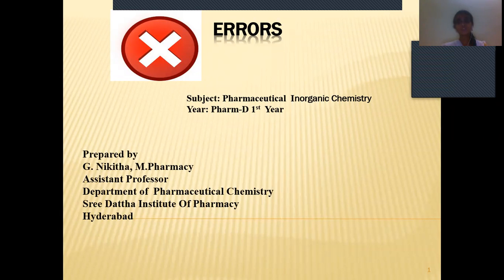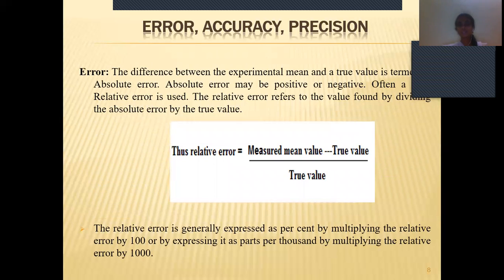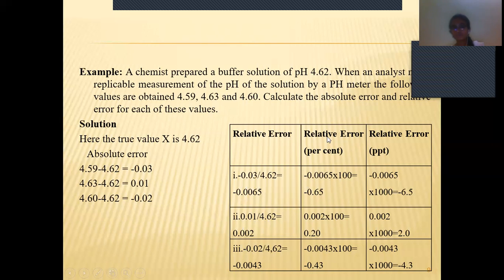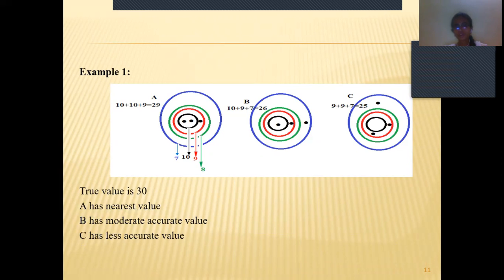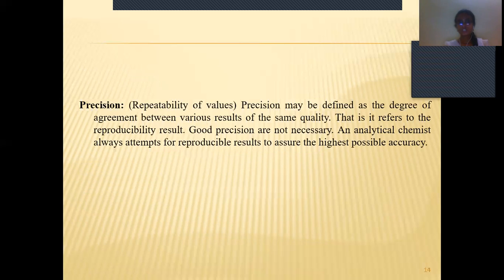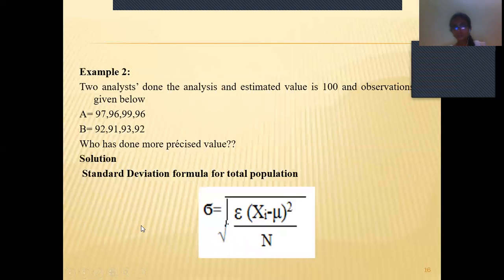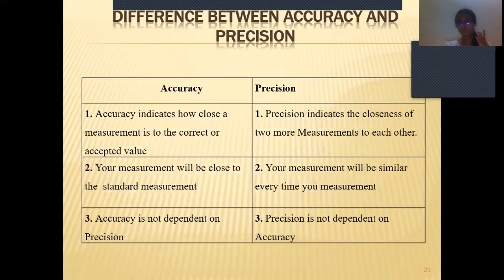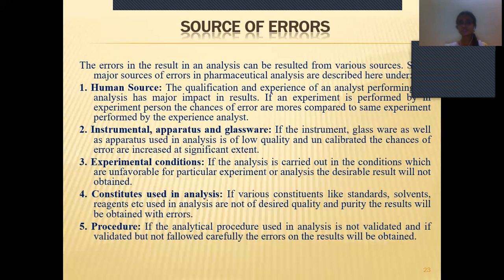Errors part 01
Introduction
error, accuracy, precision
Source of Errors
Types of Errors
Methods of minimizing errors
Test for rejection of data
Significant Level
Rounding of Figures
References